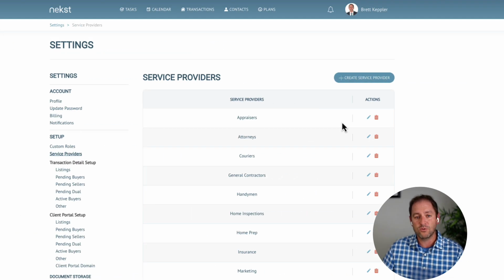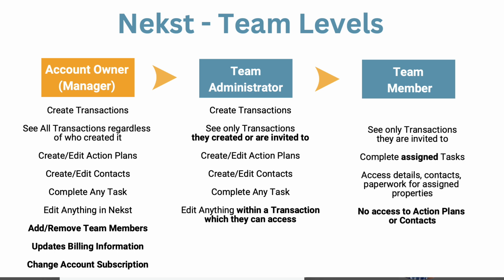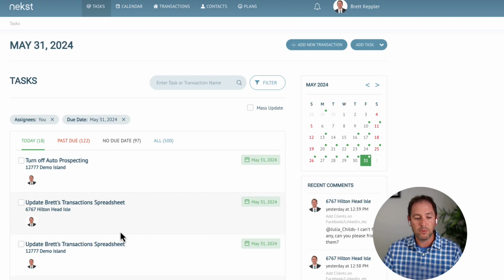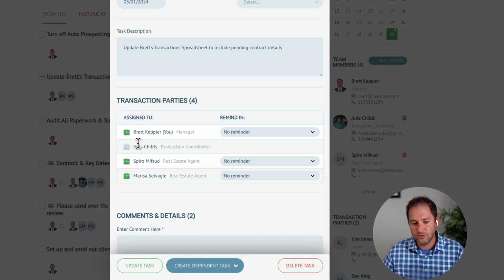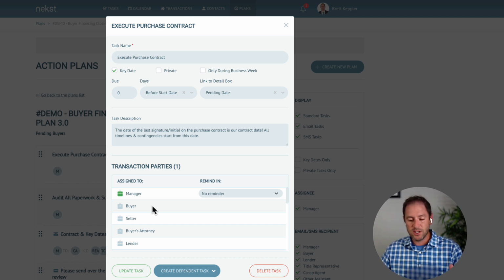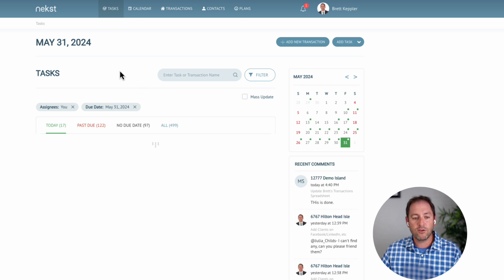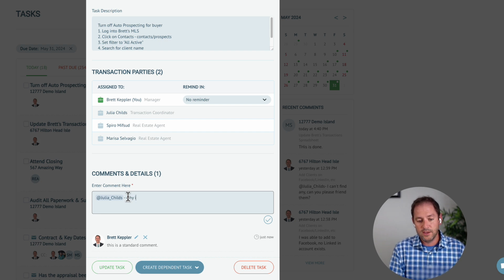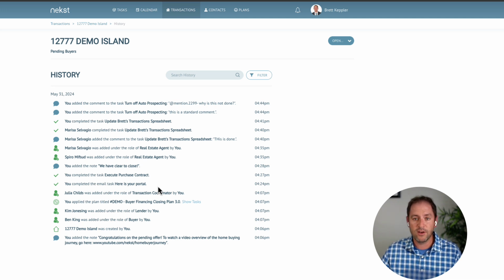#7 - Team Pro: Using Nekst to improve efficiency amongst your Real Estate Team (Feature Demo)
This is Part #7 of our 7-Part Feature Demo. Each video builds upon the prior.

The more efficient your team can work together, the more transactions you can handle and better overall service you can provide. Nekst is built for teams and understand the different roles and responsibilities between Team Leads, Administrative Support and Real Estate Agents.

Nekst combines the best elements of Slack, Trello, and other Top Productivity tools together in an environment focused on the real estate industry.

Whether you are a traditional real estate team, transaction coordinator team or somewhere in between, Nekst is the tool you need to ensure you never miss an important detail while allowing you to scale your business.

This video showcases the:
1) Different permission levels for Nekst Team Member accounts.
2) How to create and assign tasks by role
3) Changing filters for custom views
4) Log Notes & Comments for Tasks and Transactions
5) Tagging team members using the @Mention feature
6) Team Email Notifications & Updates
7) History Tracking for all Events in Nekst